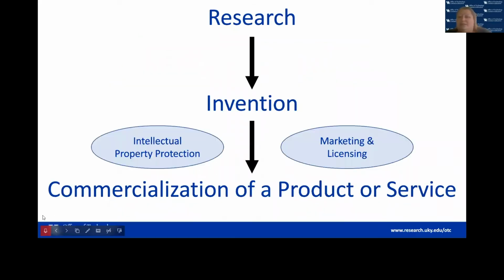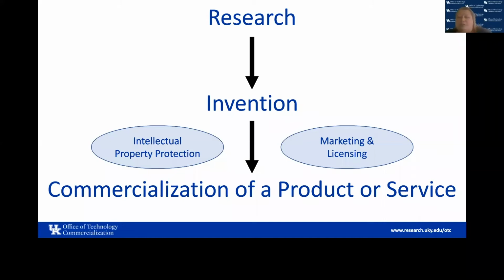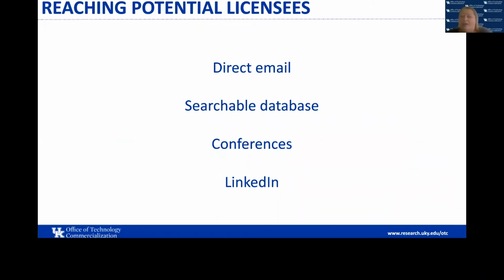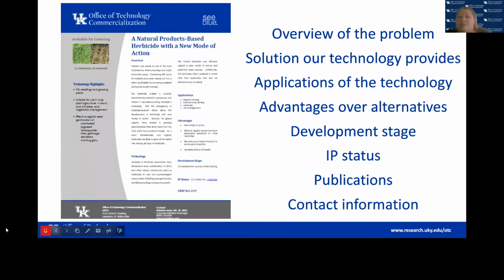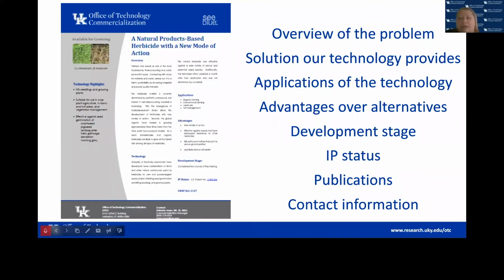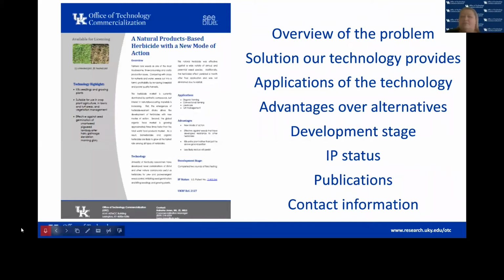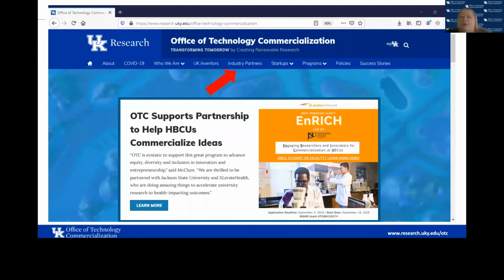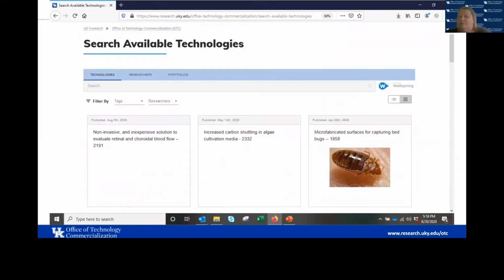How Does OTC Market Technology?